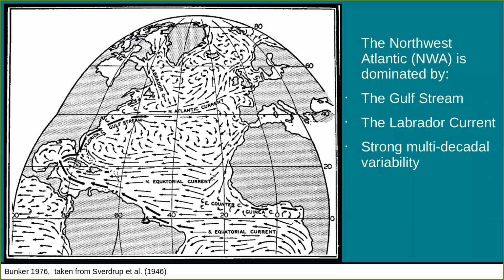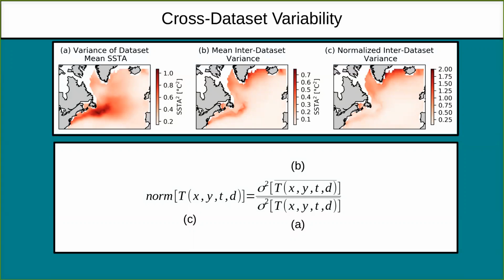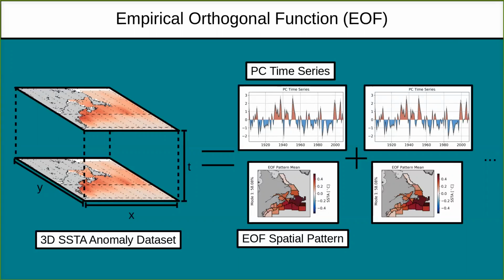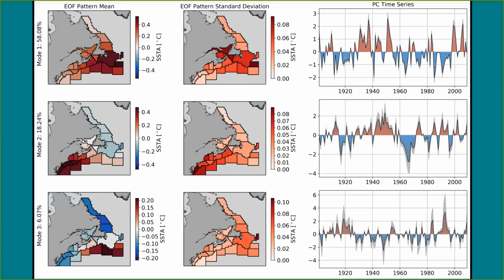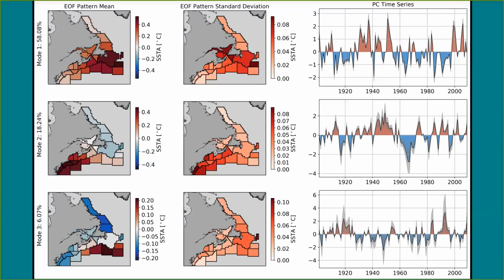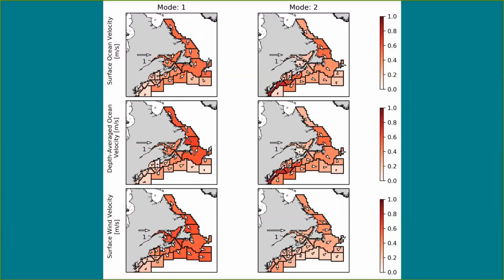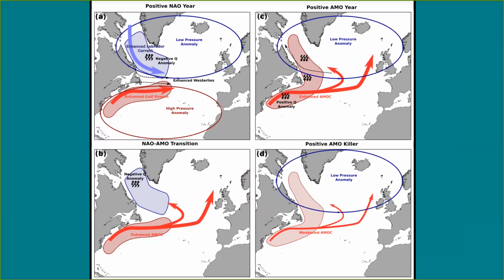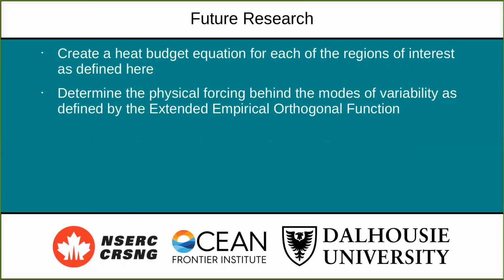Jonathan Coyne - CDOGS 2021 Presentation